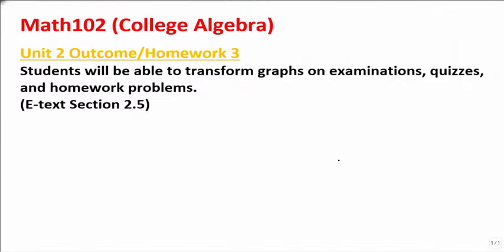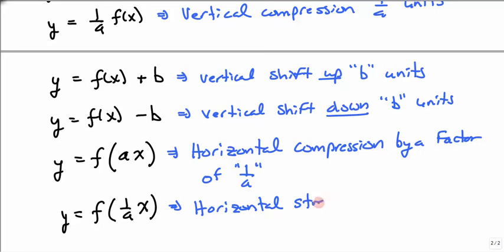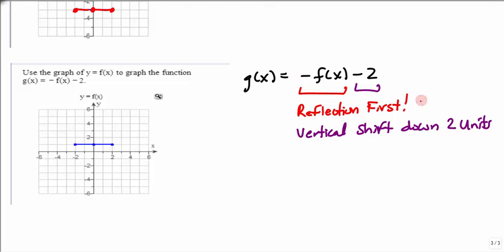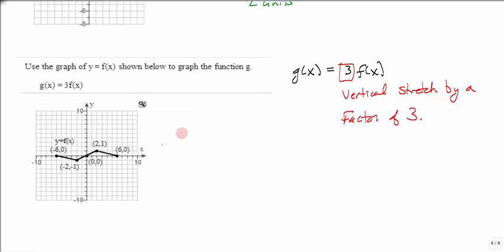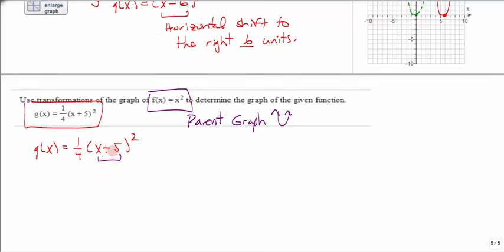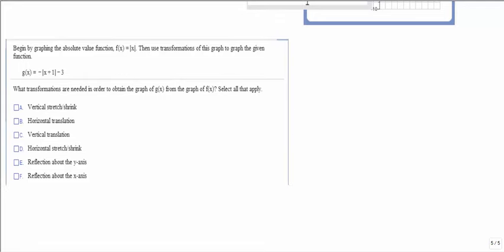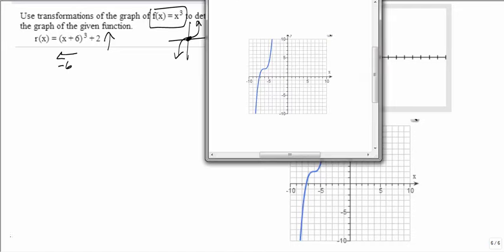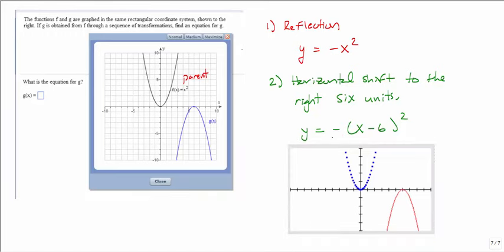102U2H3 Graphs and Transformations